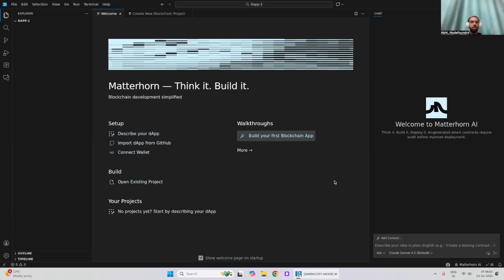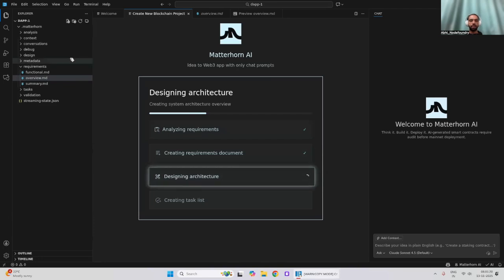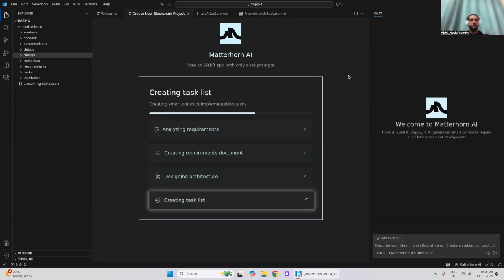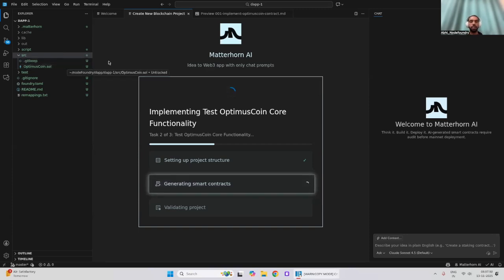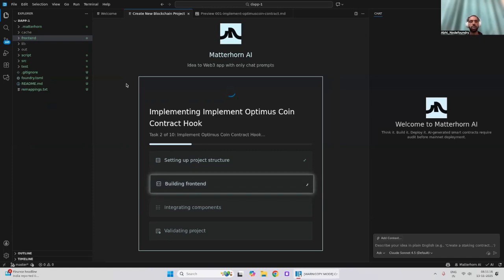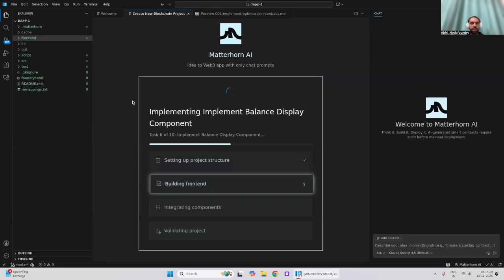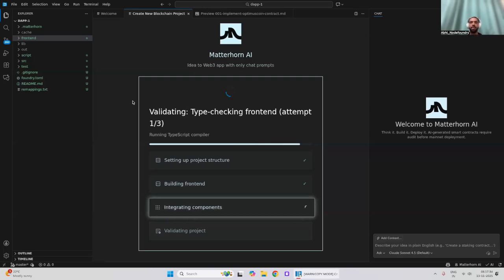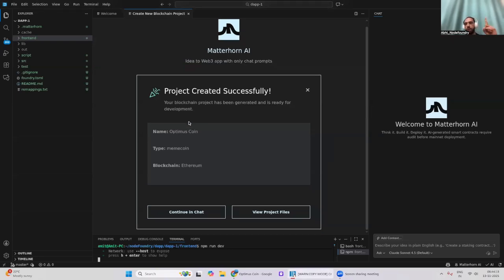Built with Matterhorn.so - Web3 game 1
Matterhorn.so: a Web3 Game in 25 Minutes with Matterhorn AI — no code, just chat.

In this video, we build a complete Web3 game from scratch using Matterhorn — with no coding and no external tools. We give a single sentence prompt and the Matterhorn AI agent designs the smart contracts, front‑end, and back‑end entirely through chat. Then we deploy the app with Vercel directly from the Matterhorn IDE. The whole build takes less than 25 minutes.

What you’ll see in the video:
- Natural‑language based smart contract development: Describe the game in chat. Matterhorn generates contracts, front‑end, and APIs.
- Smart contracts: Solidity code generated and explained step‑by‑step.
- Front‑end and back‑end: UI, routes, and server logic created automatically, with clean file structure.
- Testing and verification: Built‑in checks that catch issues early and explain fixes in plain English.
- One‑click deploy: Push to Vercel from inside Matterhorn’s IDE with environment setup handled for you.
- True no‑code flow: No manual editors. No external apps. Everything happens inside Matterhorn.

We're building for:
- Web3 builders who want to ship faster without sacrificing security.
- Web2 devs curious about smart contracts and multi‑chain deployment.
- Product teams validating ideas rapidly with working prototypes.
- Founders and indie hackers looking for end‑to‑end AI development.
- Anyone holding a Web3 wallet who wants to build the next big Web3 app.

Chapters:
- Introduction and what we’re building
- Project setup with chat only
- Generating the smart contract
- Creating the front‑end UI
- Testing and verification walkthrough
- One‑click deploy from the IDE
- Live demo of the game

Key takeaways:
- You can build a working Web3 game end‑to‑end with natural language.
- Matterhorn coordinates smart contract, security, testing, and deployment AI agents behind the scenes.
- Deploying to Vercel is integrated, so you never leave the IDE.
- This flow scales from simple demos to full apps.

FAQs:
- Do I need to know Solidity or Rust?

No. You can build with plain English. You can also review and edit the generated code if you want.

- Which chains are supported?
Major EVM chains today, with additional chains supported soon. Roadmap includes broader multi‑chain coverage.

- Can I export the code?
Yes. You can view, edit, and export generated code and assets.

Credits and tools used:
- Built with Matterhorn AI agent that links on the backend with: Qwen, Claude, GPT4/5, Llama, Openrouter.
- Deploy to Vercel from within the Matterhorn IDE.
- No external editors or apps are used.

Hashtags/SEO

Short CTAs

- Join the waitlist, first 5000 get 15 free Matterhorn AI credits. Waitlist open at [matterhorn.so]